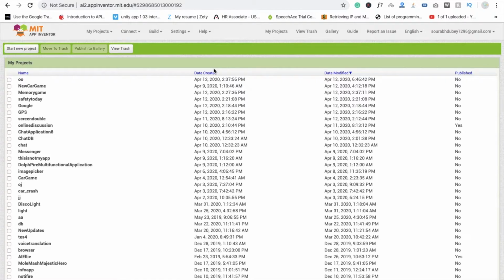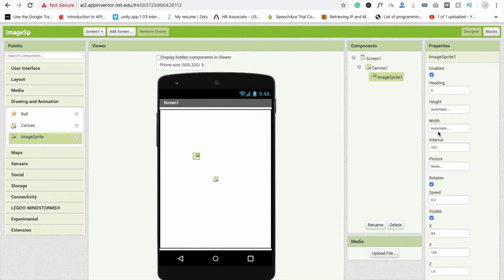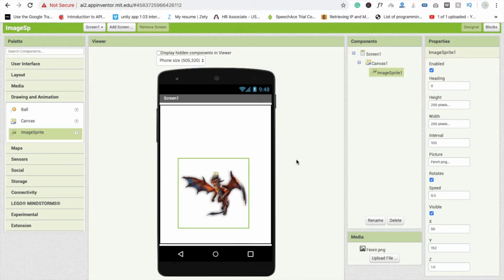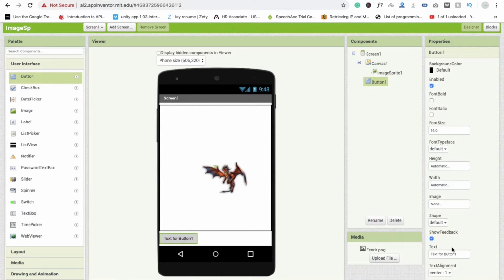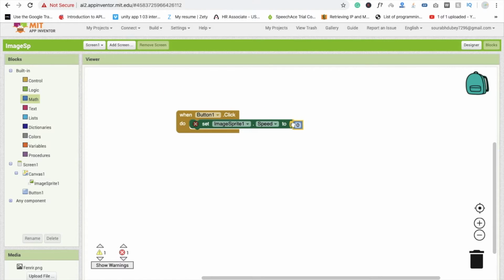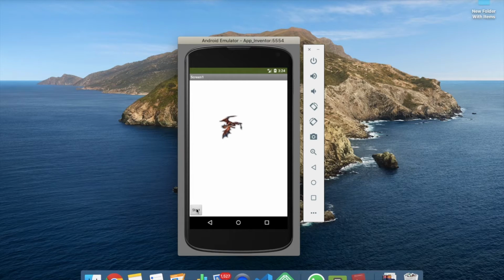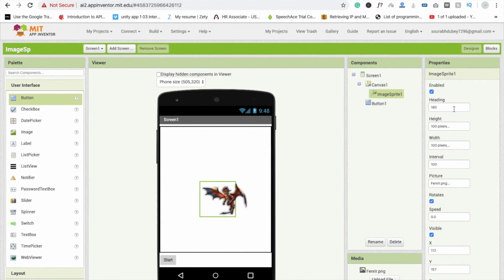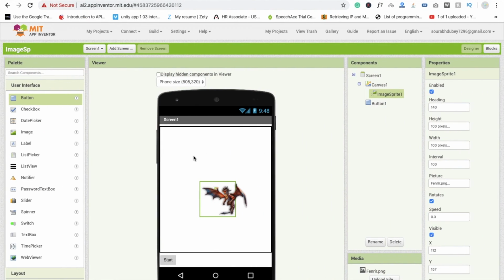How to move ImageSprite in any directions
sprite's direction value controls how much a sprite is rotated. It is measured in degrees (°) and ranges from -90° (pointing left) to 180° (pointing down). The default value for the direction is 90° (pointing right).
Whether the sprite is actually rotated or not is determined by the sprite's rotation style.

Depending on the direction a sprite is pointing in, the Move () Steps block will move the sprite differently. However, the Change X by () and Change Y by () blocks are not affected by the direction of a sprite. the coding bus mit app inventor app inventor 2 mit app inventor 2 tutorial for beginners
how to make a sprite move in app inventor
canvas mit app inventor
app inventor rotate image
what would it mean if the speed is set to 50 and the interval is set to 2000
app inventor canvas coordinates
my app inventor two
mit app inventor login